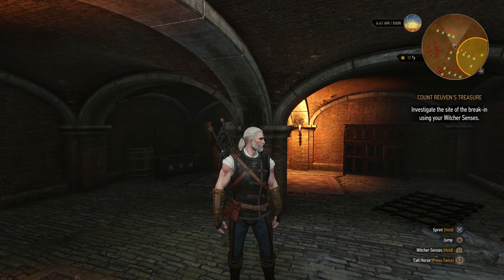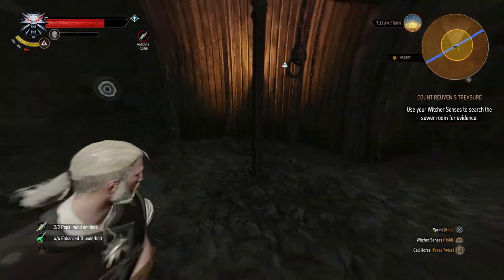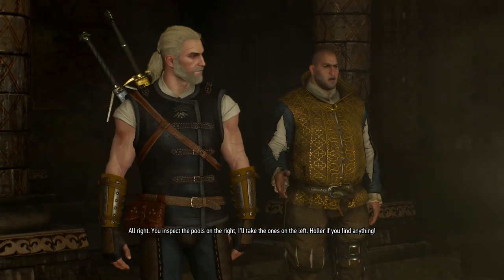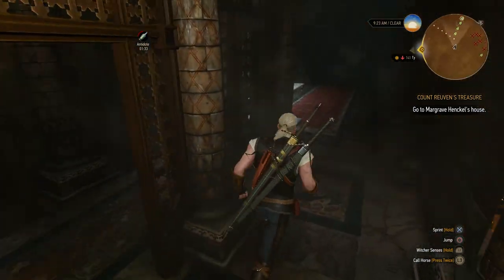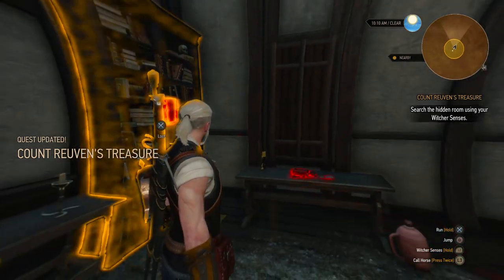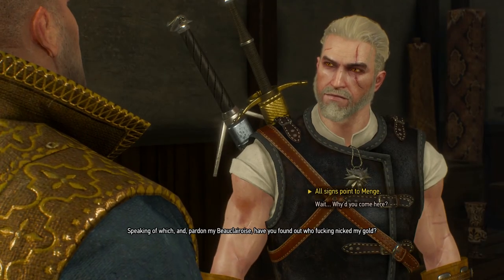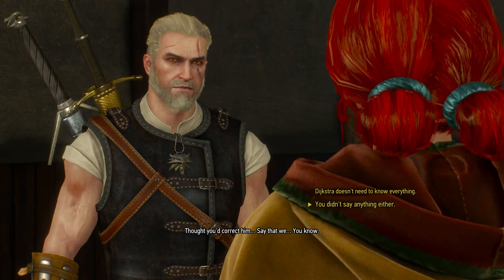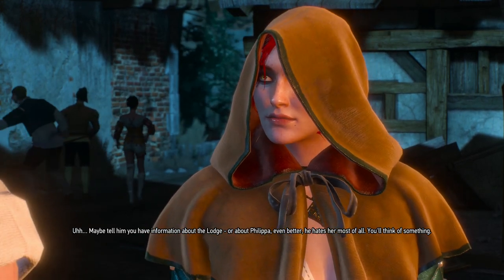The Witcher 3 (Death March) Part 26: Count Reuven's Treasure 2/3 (Gameplay Walkthrough)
The WItcher 3 Count Reuven's Treasure Quest walkthrough Continued on Death March difficulty. Count Reuven's Treasure part 2 of 3

The Witcher 3: Wild Hunt concludes the story of the witcher Geralt of Rivia, the series' protagonist, whose story to date has been covered in the previous versions. Continuing from The Witcher 2, the ones who sought to use Geralt are now gone. Geralt seeks to move on with his own life, embarking on a new and personal mission whilst the world order itself is coming to a change. Geralt's new mission comes in dark times as the mysterious and otherworldly army known as the Wild Hunt invades the Northern Kingdoms, leaving only blood soaked earth and fiery ruin in its wake; and it seems the Witcher is the key to stopping their cataclysmic rampage.

Publisher: Bandai Namco